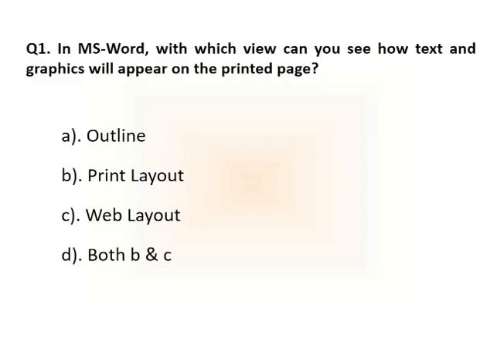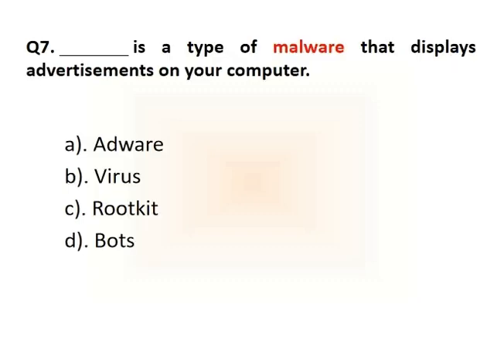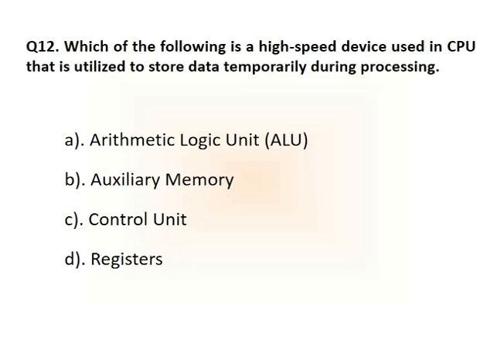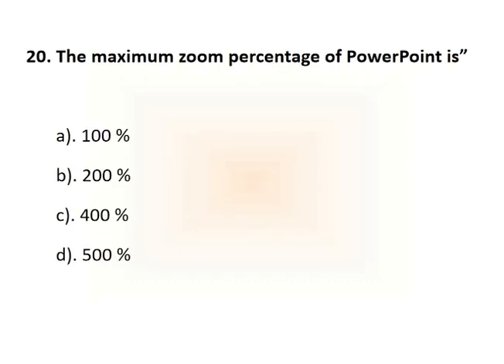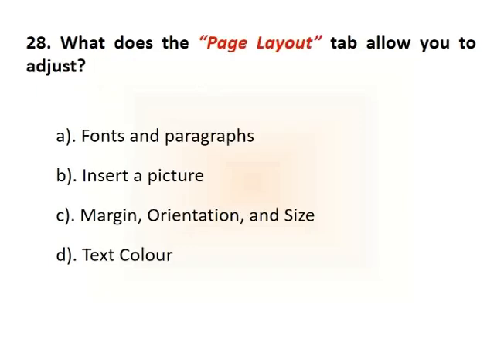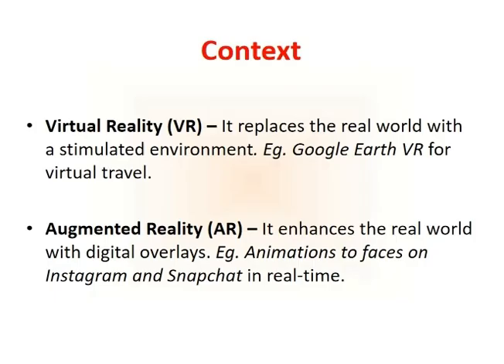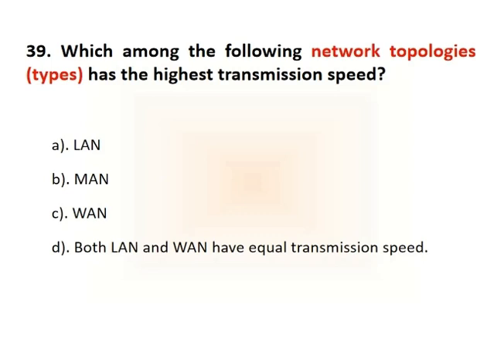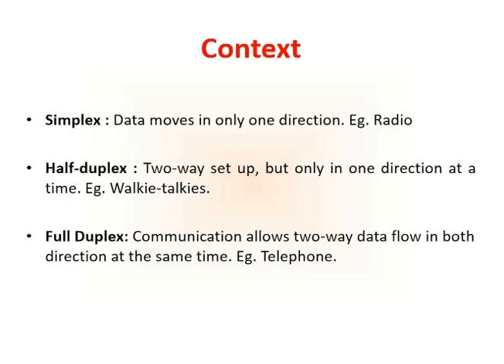Basic Computer Knowledge // 50 MCQs Mock Revision // NPSC & NSSB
Basic Computer Knowledge MCQs for NPSC, NSSB and various Examinations // Syllabus Based Preparation.

This Mock Revision MCQs are carefully prepared according to the prescribed syllabus. Watch till the end and provide your score on the comment section.

They are curated from various reliable sources and the creator's own study notes. While every efforts is made to keep the information accurate and up-to-date, given the complexity of the exam syllabus and every day changes of the information, there is no guarantee of completeness or error-free content. Therefore, the viewers are advice to always refer the physical books/materials and cross-check with the latest official notifications.

This video does not claim to represent actual exam questions or provide insider leaks. The creator is not responsible for any mark lost, legal issues, or decisions made based solely on this video.